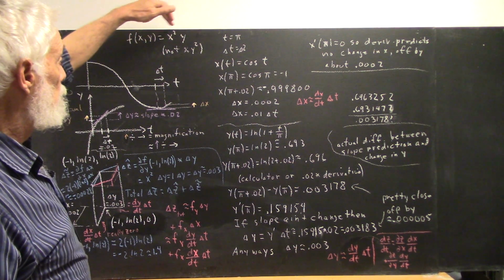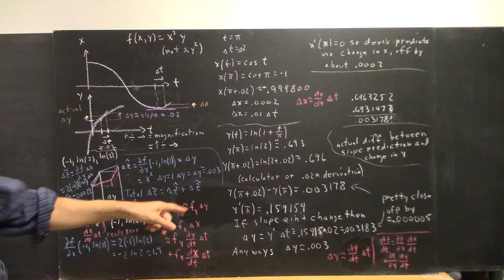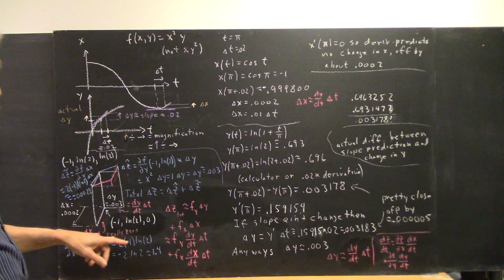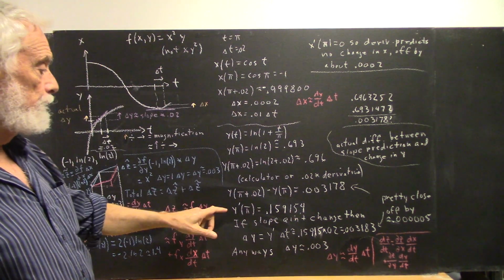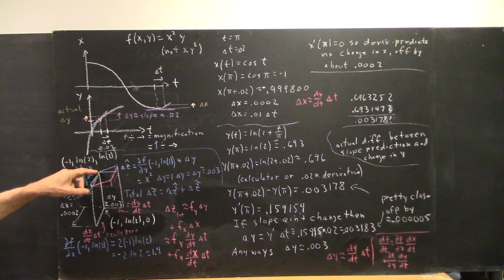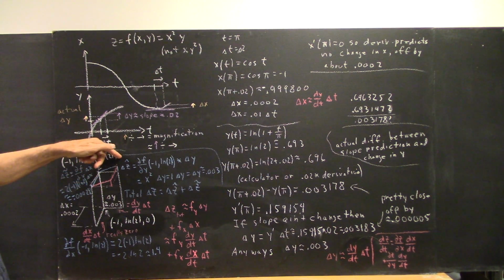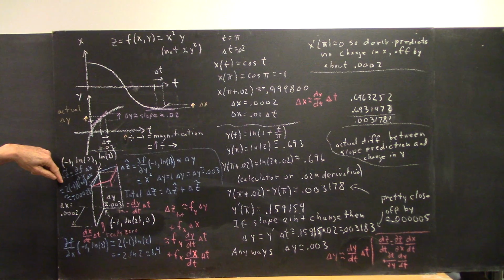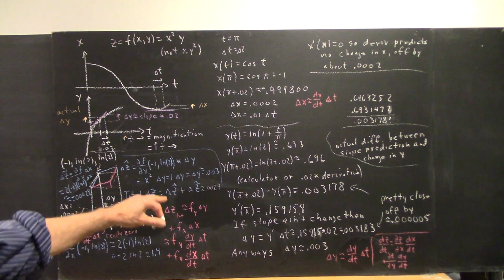dagmult 7599 analyzing preceding function for t near pi reiterates concepts of preceding videos ng